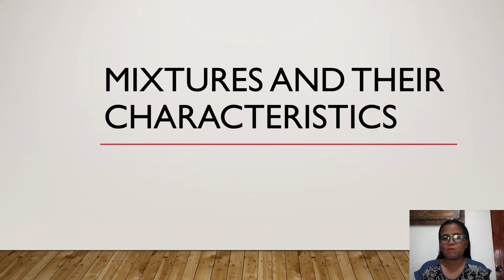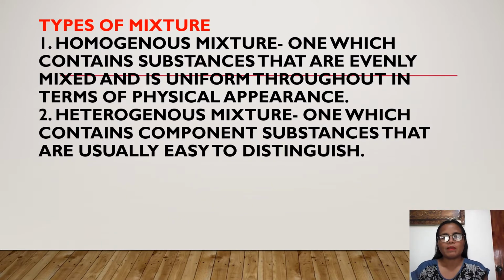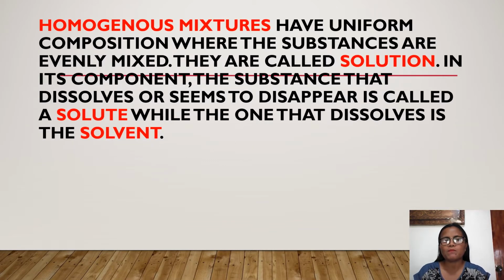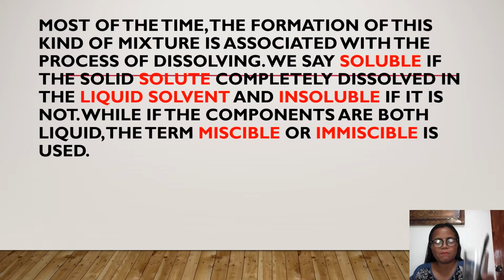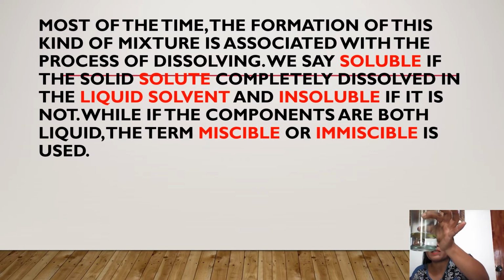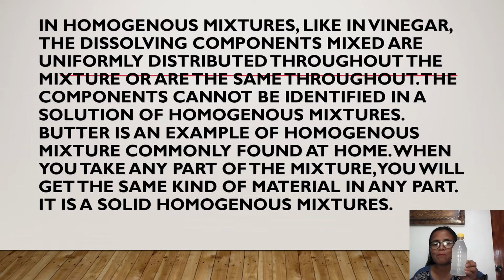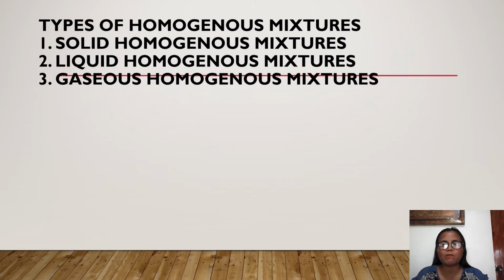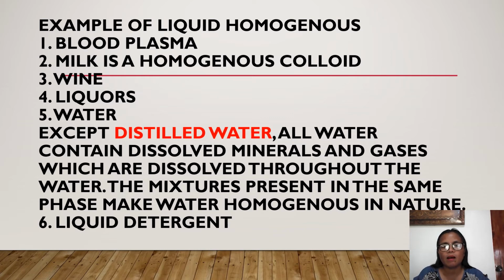Mixtures and Their Characteristics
Hi kids! In this video you will learn about the different mixtures and their characteristics.